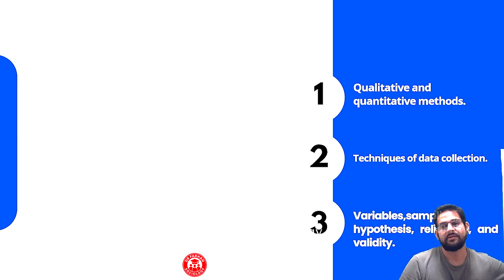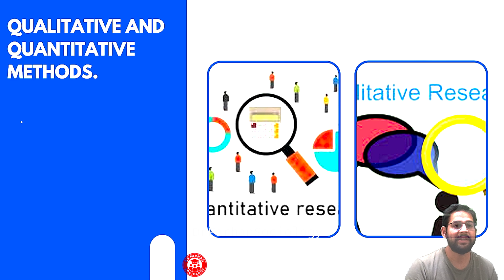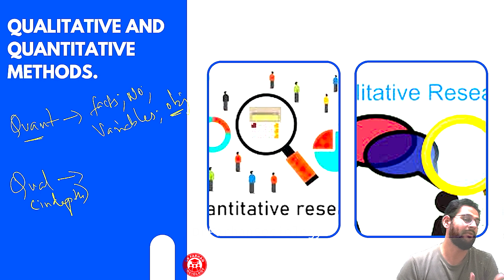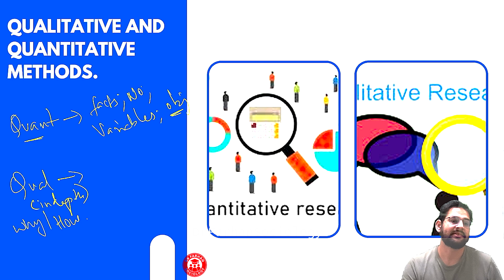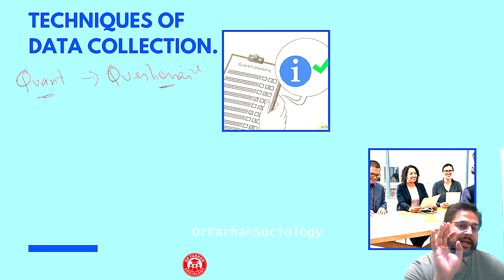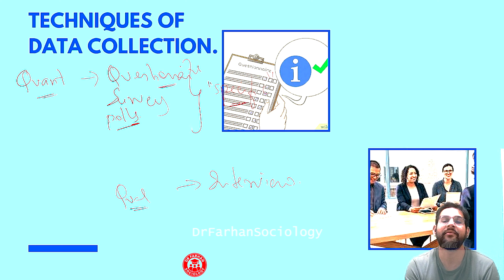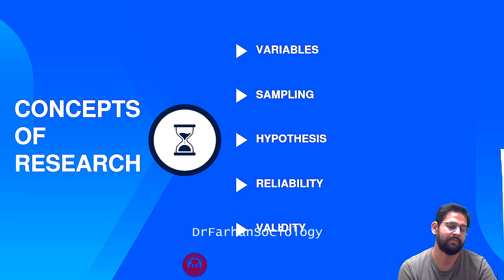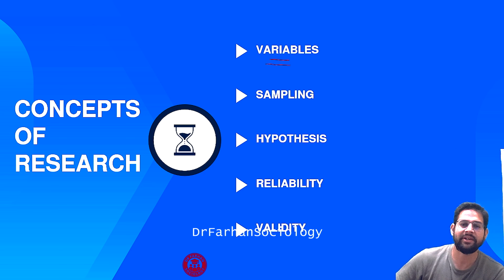Unit 3- Research Methods in Sociology 🔍 | UPSC Sociology Paper 1 syllabus Explained